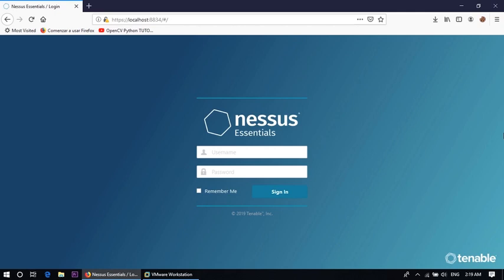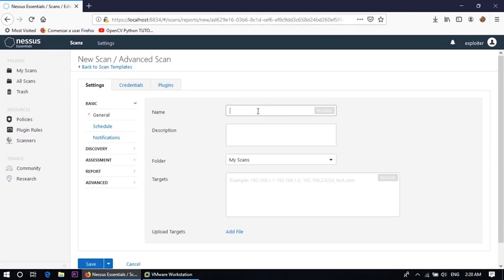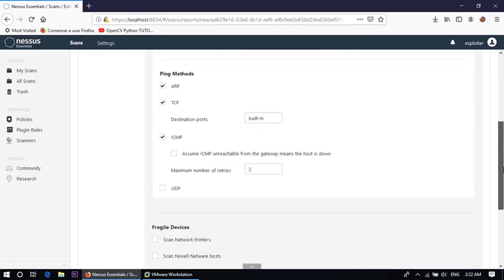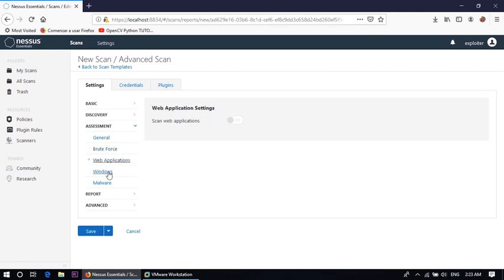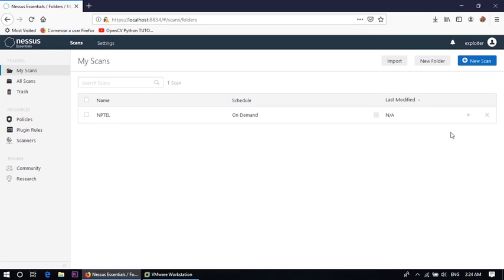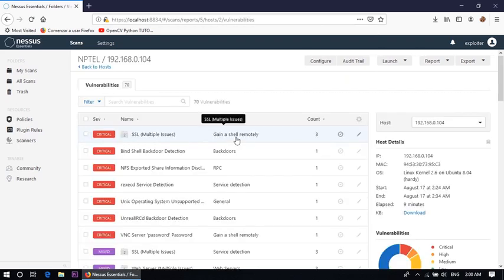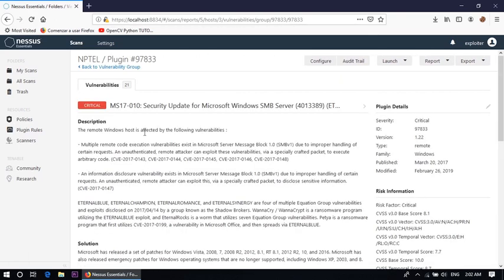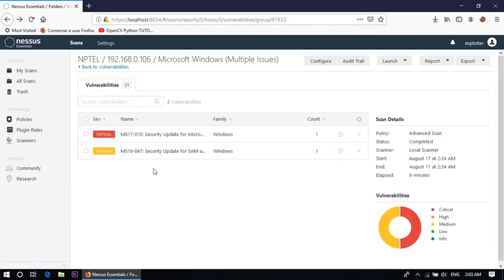Other features of NMAP